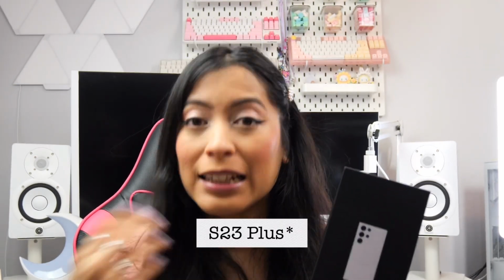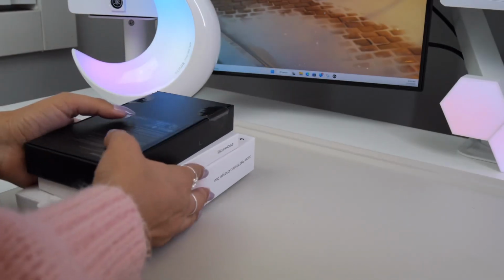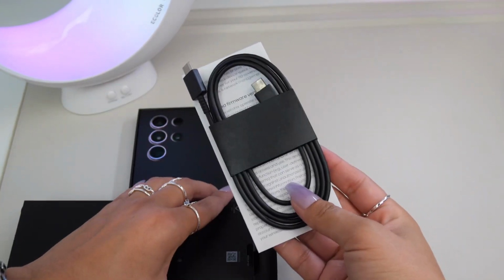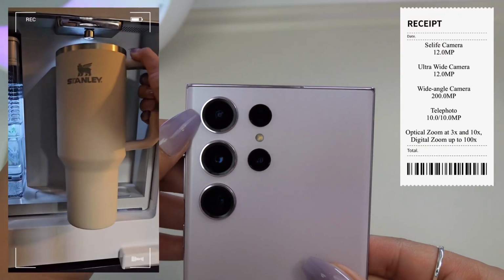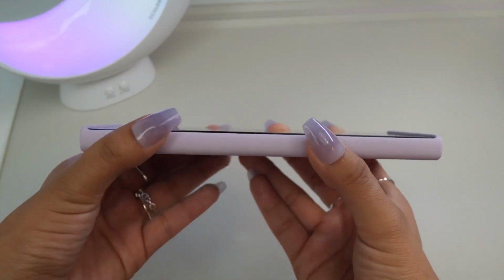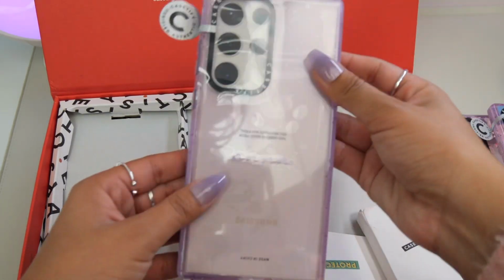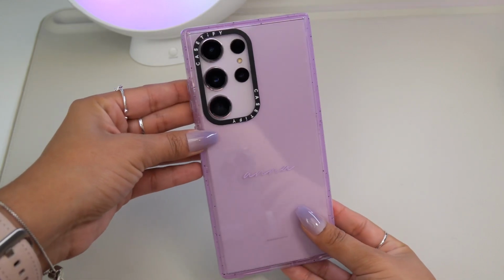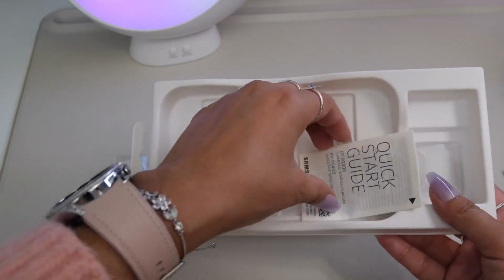Galaxy S23 Ultra Lavender Unboxing ASMR + Casetify Cases + Functional Accessories 📱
Hello everyone! I'm unboxing the 512GB Samsung Galaxy S23 Ultra in color Lavender. I'm super excited to unbox this phone because I've been looking to upgrade it; although I loved the Galaxy Z Flip 4's convenience, it's not the top of the line when it comes to specs. This is why I decided to Pre-order the Galaxy S23 Ultra! Last year, I opted for Galaxy S22+ because of the color, but I wished I had purchased something with better specs. The Galaxy S23 Ultra has hit all the marks regarding aesthetics and performance this year!

If you enjoyed the video, please consider sharing and liking. It helps me out a ton 💖

*Amazon Storefront:*

*promo link is not applicable to newly launched products or CASETIFY Co-Labs

Product Links:
Samsung Wireless Charger Duo - White
Samsung Galaxy S23 Ultra - Lavender
Samsung Galaxy S23 Ultra Silicone Case - Lavender

☁️  *Time Stamps:*
00:00 Intro
05:04 Samsung Galaxy S23 Ultra Unboxing
10:42 Samsung Galaxy S23 Ultra Silicone Case Unboxing
12:18 Casetify Cases Unboxing
17:52 Samsung Wireless Charger Duo - White Unboxing
19:50 Outro

*Filming Gear* 📹
✨Panasonic GH5
✨Lumix G100
✨Sony ZV-1
✨Samsung Galaxy S22 Plus

*Editing Software*💻
✨Photoshop
✨Premier Pro
✨Canva